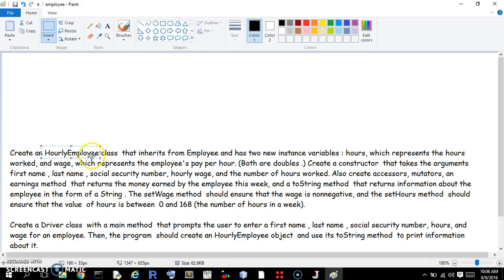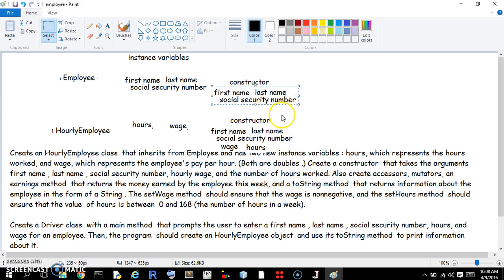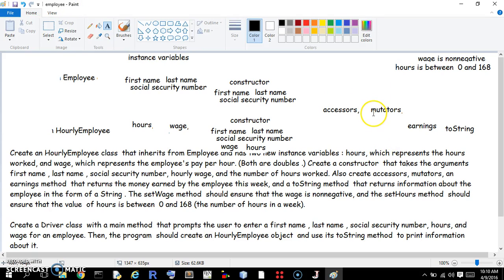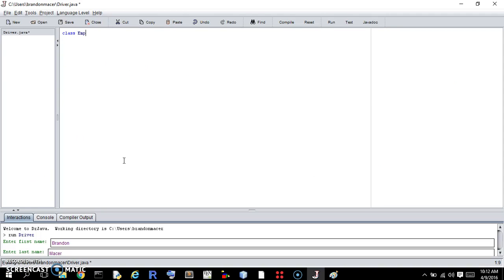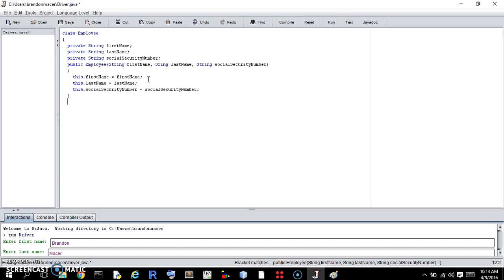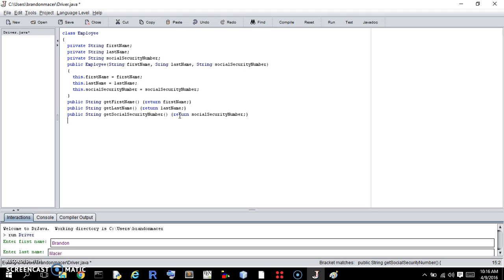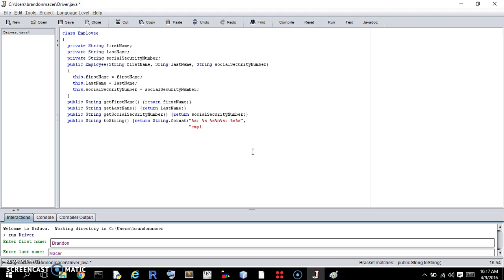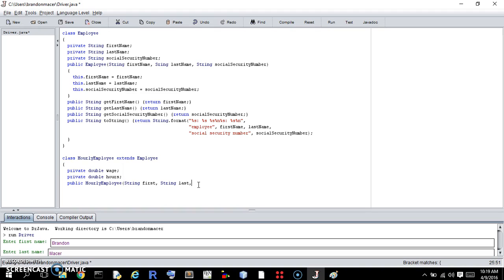72029 HourlyEmployee Java MyProgrammingLab Walkthrough and Answer (Part 1 of 2)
This is the tutorial, answer and walk through of MyProgrammingLab Project 72029 for Java.  Here is the description of the problem:

Create an HourlyEmployee class  that inherits from Employee and has two new instance variables : hours, which represents the hours worked, and wage, which represents the employee's pay per hour. (Both are doubles .) Create a constructor  that takes the arguments  first name , last name , social security number, hourly wage, and the number of hours worked. Also create accessors, mutators, an earnings method  that returns the money earned by the employee this week, and a toString method  that returns information about the employee in the form of a String . The setWage method  should ensure that the wage is nonnegative, and the setHours method  should ensure that the value  of hours is between  0 and 168 (the number of hours in a week).

Create a Driver class  with a main method  that prompts the user to enter a first name , last name , social security number, hours, and wage for an employee. Then, the program  should create an HourlyEmployee object  and use its toString method  to print information about it.